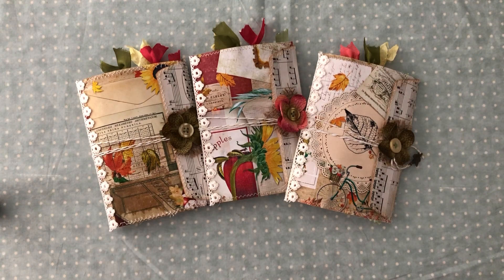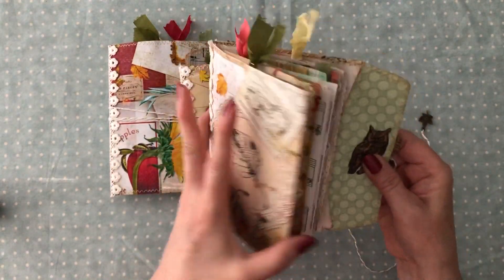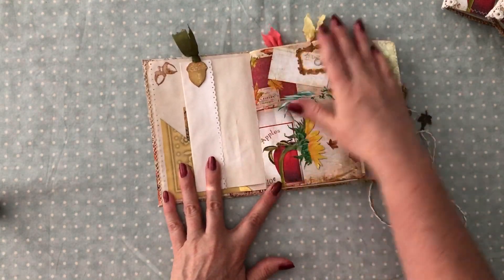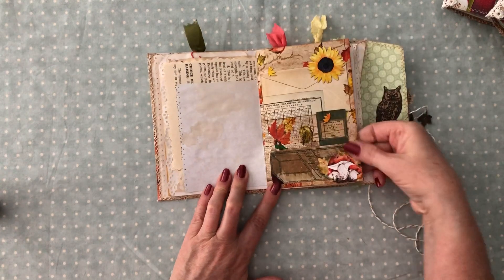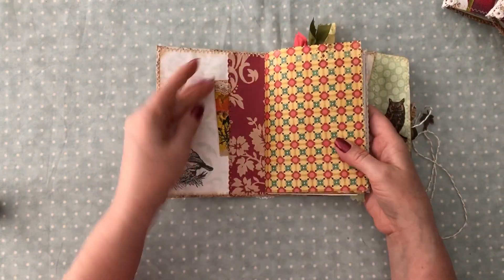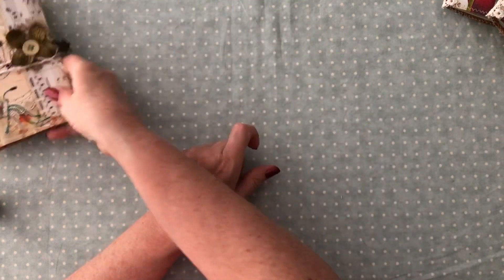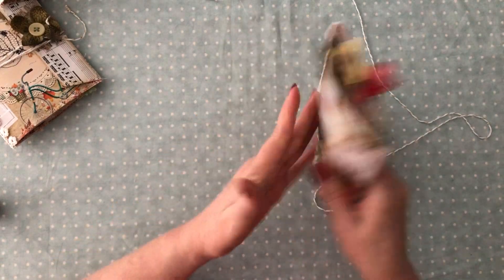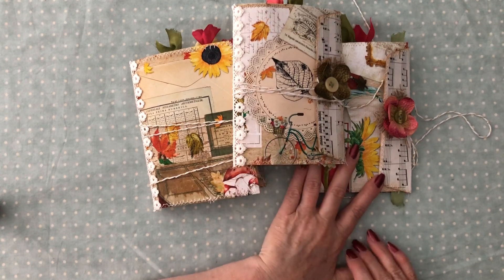Autumn Mini Journals - DTP for EllsieBeLs BookShelf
Using Harvest Ephemera Collage Papers from EllsieBeLs BookShelf, I created three of these mini Autumn journals.  These were so much fun to make with these beautiful papers.  I made most of my ephemera using her pages as well.  Very colorful and inspiring to ring in the Autumn season.

The Papered Soul: